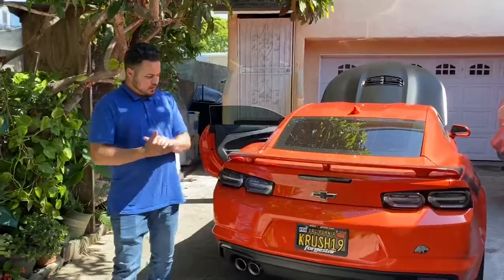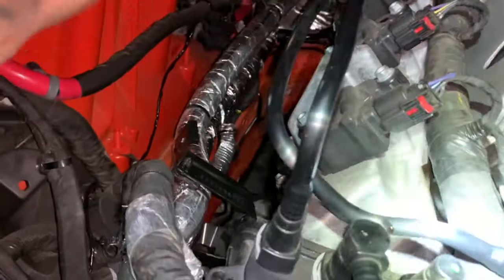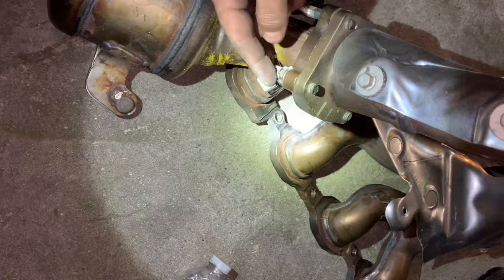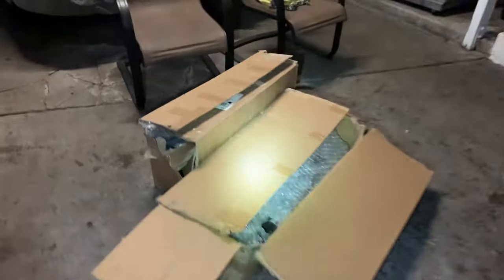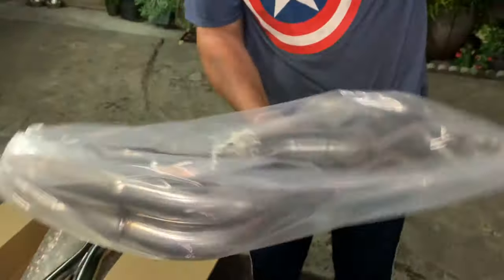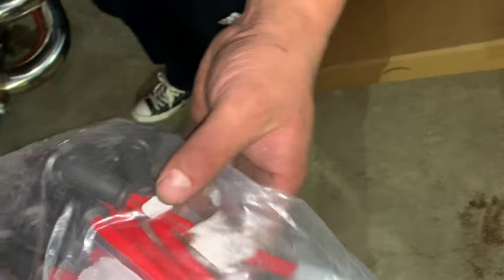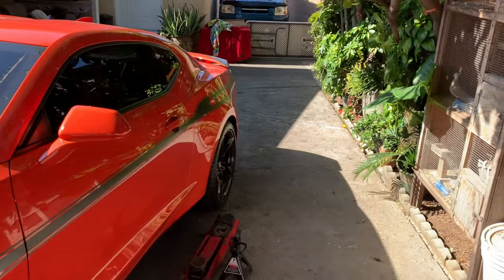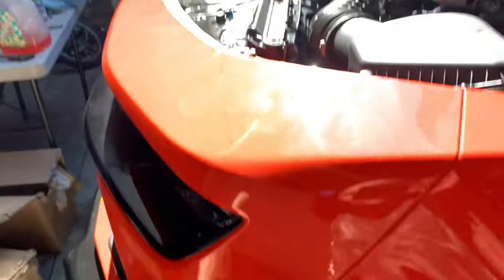2019 Camaro SS Longtube Header Install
Installing 2" speed engineering Long Tubes with mid/ X pipe by far the cheapest kit out in the market but made with great craftsmanship clears plug wires, motor mounts, steering shaft, and starter. Took a couple of hours of work on the ground but got it done!.